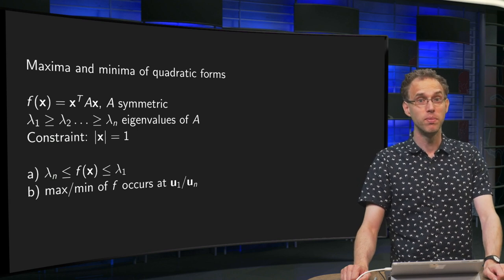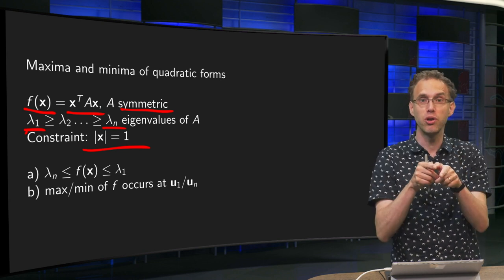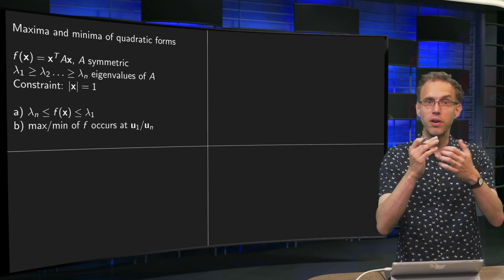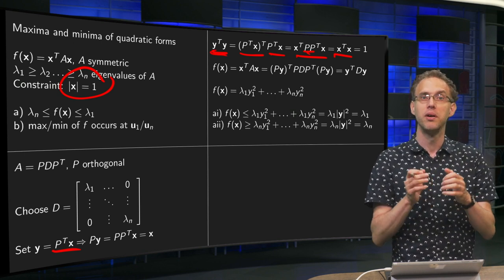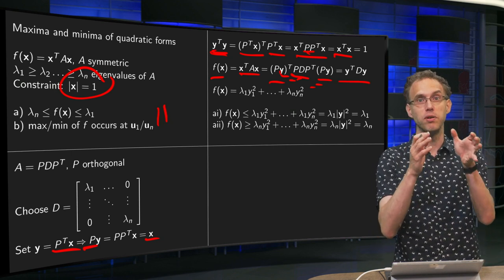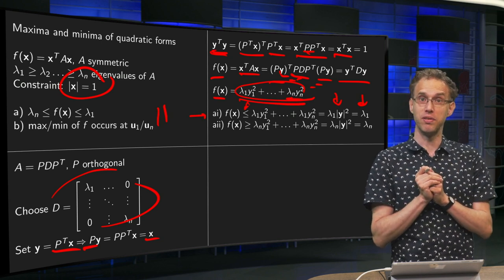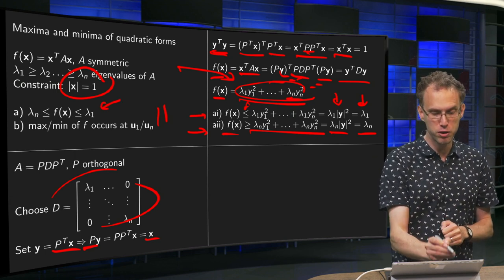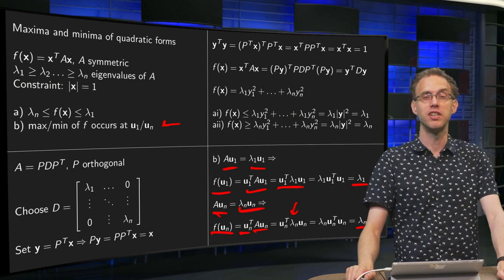Maxima and minima of quadratic forms